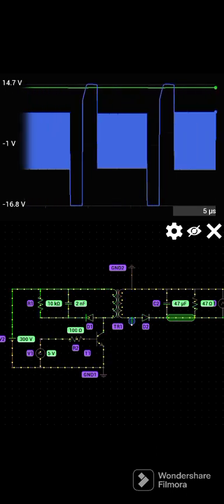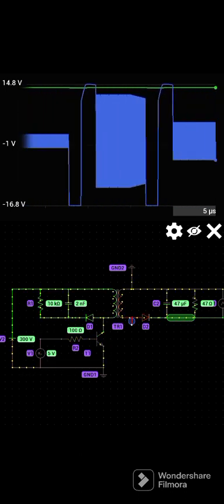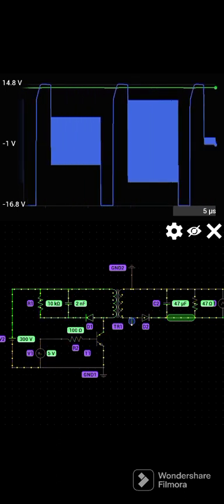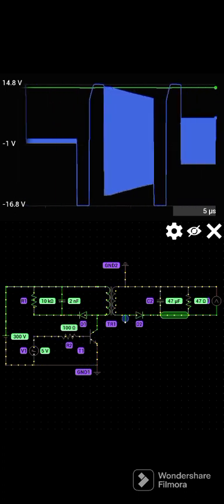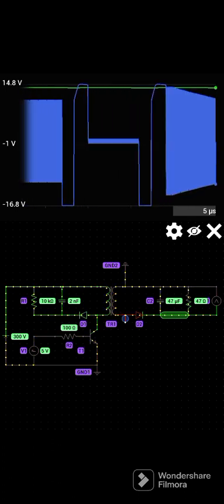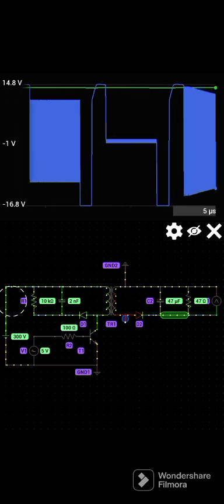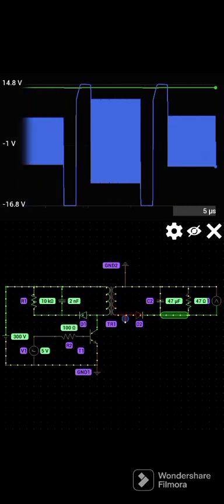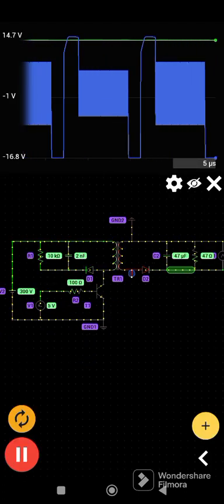Flyback converter circuit design explained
A flyback converter is a type of power electronic converter that uses a transformer to transfer energy between the input and output circuits. The transformer is designed with a single primary winding and a secondary winding that is connected in a "flyback" configuration, meaning the secondary winding is not connected directly to the input voltage source, but instead "flies back" to the input voltage source through a diode after each switching cycle.

The flyback converter operates by switching a transistor on and off at a high frequency, which applies the input voltage to the primary winding of the transformer. This causes a magnetic field to build up in the transformer's core. When the transistor is turned off, the magnetic field collapses, which induces a voltage in the secondary winding of the transformer. The diode connected to the secondary winding allows current to flow through the load, but prevents it from flowing back to the primary winding.

The flyback converter has several advantages over other converter topologies. One of the main advantages is that the transformer can be used to isolate the input and output circuits, which can be useful in applications where the input and output voltages are at different potentials. Additionally, the flyback converter can be used to generate multiple output voltages by using multiple secondary windings on the transformer.

The flyback converter also has some disadvantages. One of the main disadvantages is that the transformer can introduce significant leakage inductance, which can cause high-frequency voltage transients and increased power losses. Additionally, the diode connected to the secondary winding can introduce additional power losses and can limit the converter's efficiency.

Overall, the flyback converter is a widely used and versatile power electronic converter, which is used in many applications such as power supplies, battery chargers, DC-DC converters and many others.